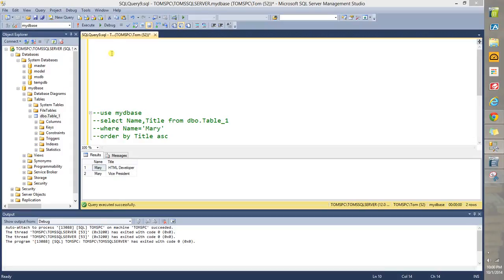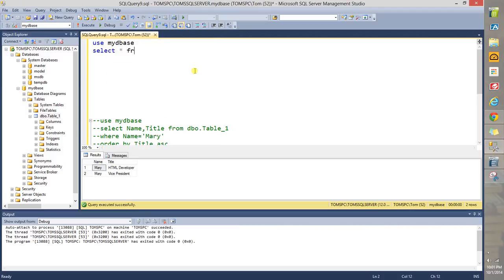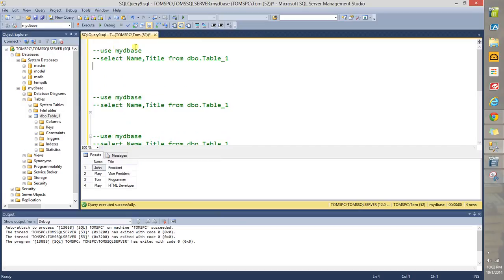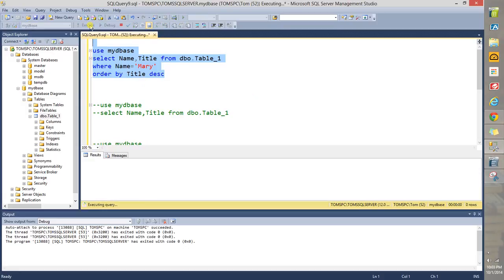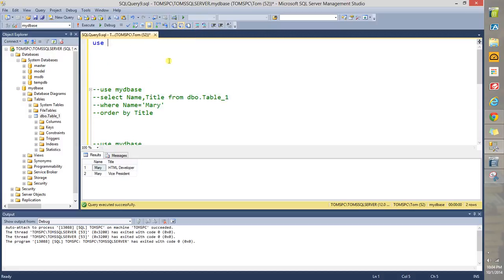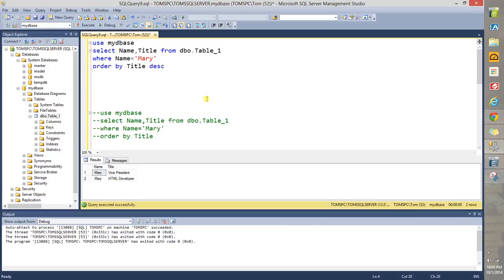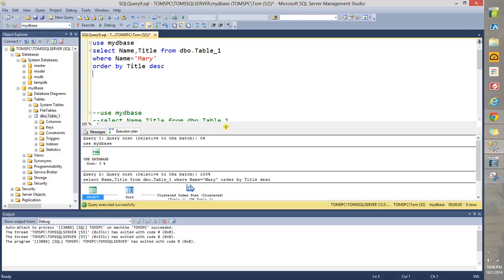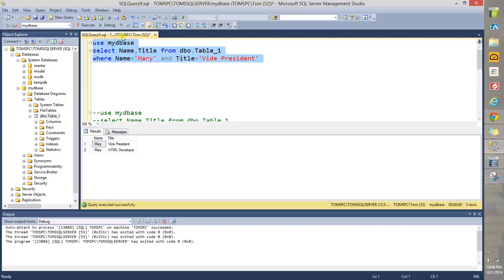Write a Query with a Where and an Order By